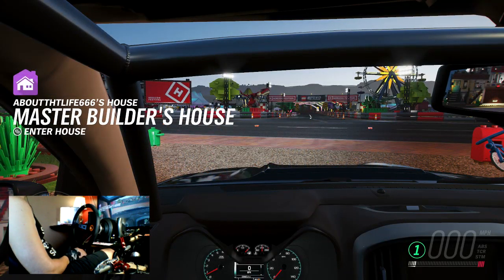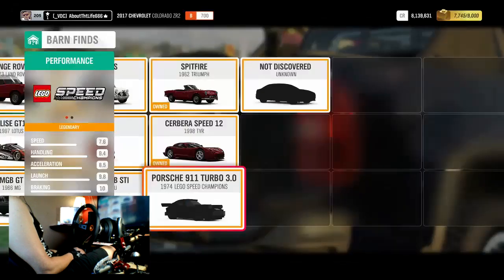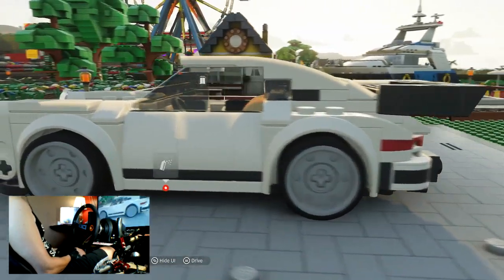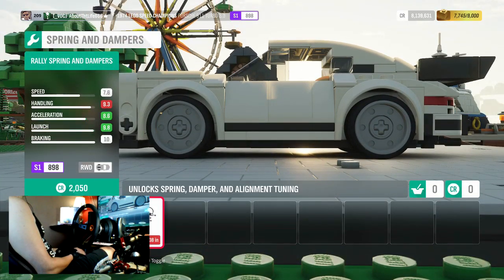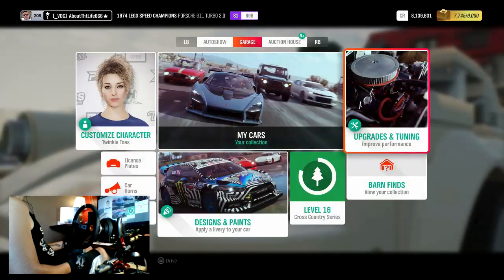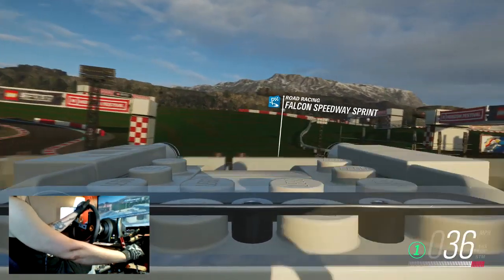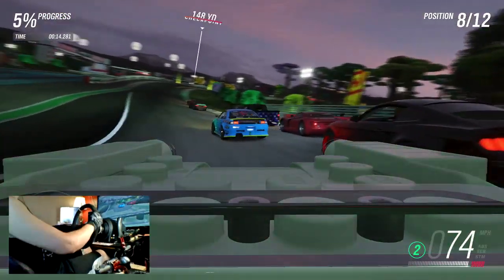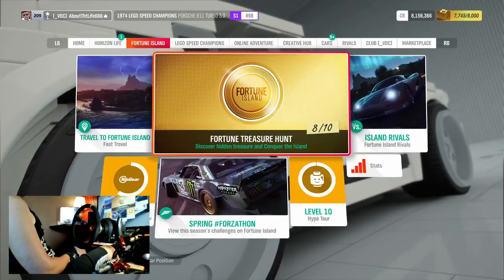Forza Horizon 4 - NEW Lego Porsche Gameplay and Customization on Sim Rig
So today the series 12 update went live which means one really awesome thing till the seasons change, we can finally go get our new Lego Porsche 911 Turbo barnfind! Will it live up to the hype and the huge wait to unlock it? We're going to find out as well as do a full upgrade on it and throw it into some racing action! As always we'll be playing on my Thrustmaster sim rig, full specs below.

Tunes are shared on my creative hub for all vehicles used in my videos if you're interested in giving them a try.

Add me on xbox live if you need any help with challenges, to join in races or future videos @ AboutThtLife666

Thrustmaster TX Servo Base
Thrustmaster TH8A Shifter
Custom Handbrake Mod
Heel Toe Mod & Pedal Spring Mod From Ricmotech
Hub Adapter from Ricmotech
3" Deep Dish 350mm Suede Wheel
Reinforced amazon sim chassis